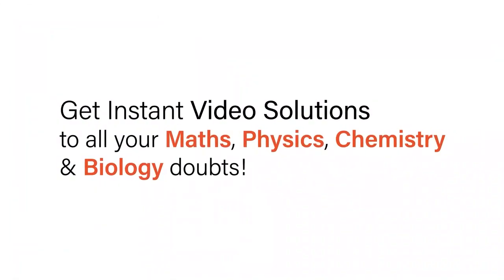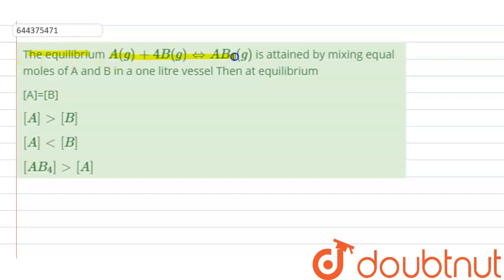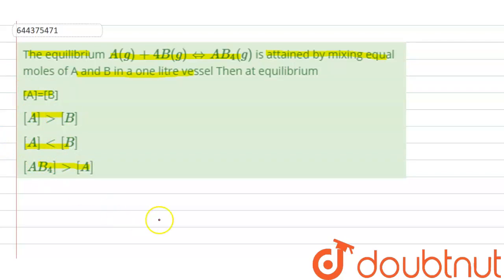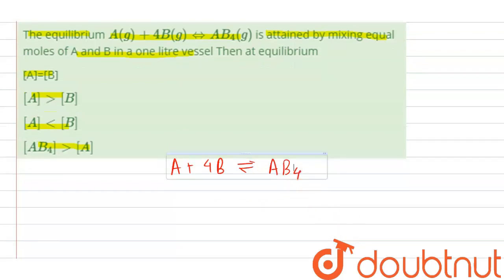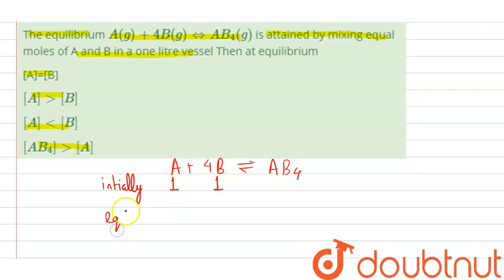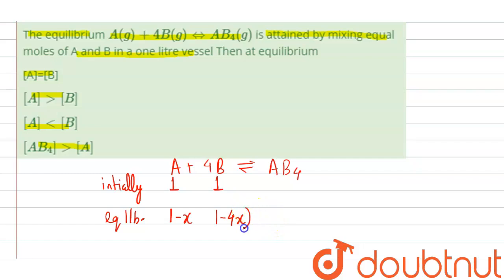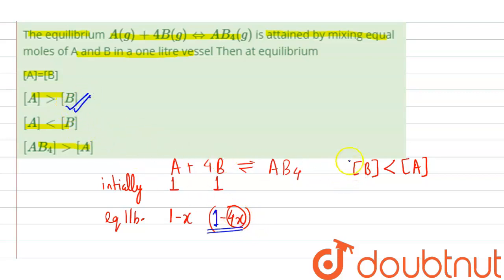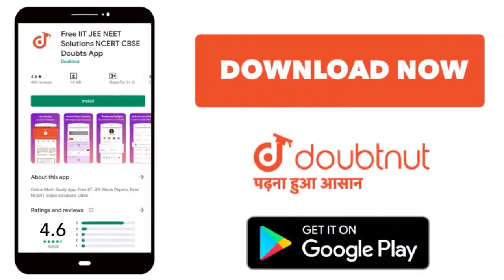The equilibrium A(g) +4B(g) hArr AB_4(g) is attained by mixing equal moles of A and B in a one l...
The equilibrium A(g) +4B(g) hArr AB_4(g) is attained by mixing equal moles of A and B in a one litre vessel Then at equilibrium
Class: 12
Subject: CHEMISTRY
Chapter: EQUILIBRIUM
Board:IIT JEE

👉 Have Any Query? Ask Us.